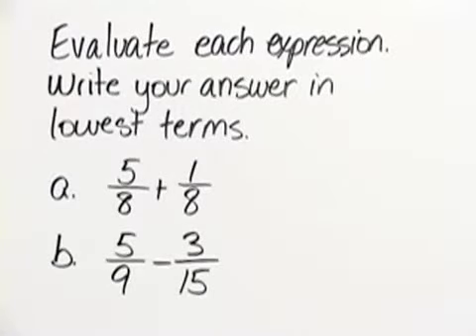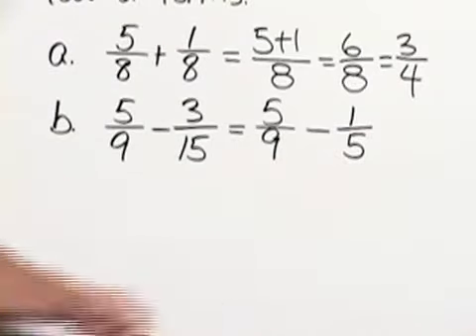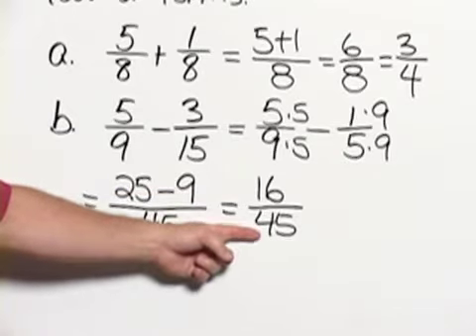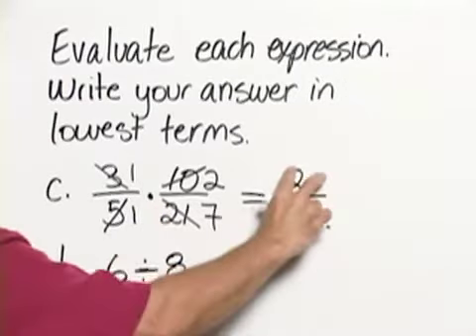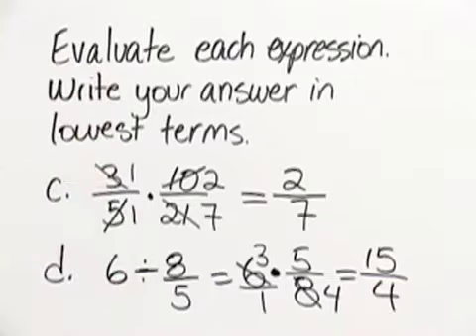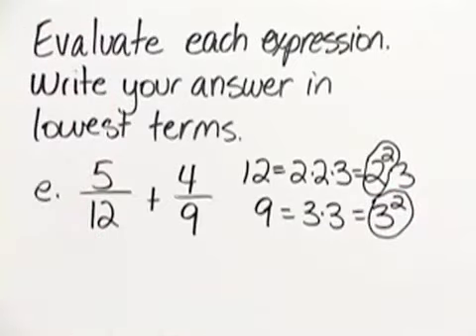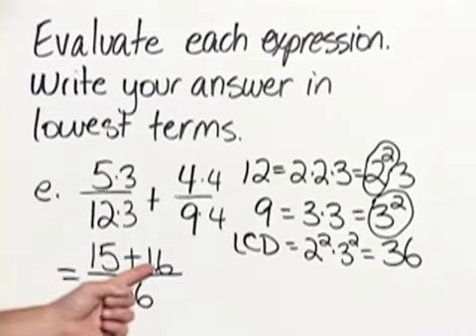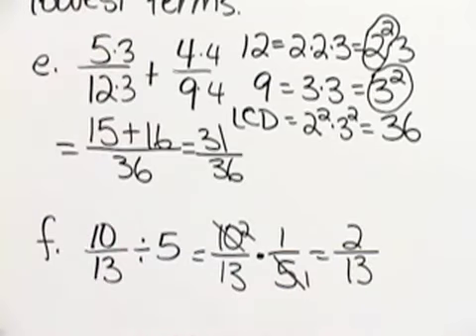Rockswold/Krieger Combo Alg Ch1 Ex7